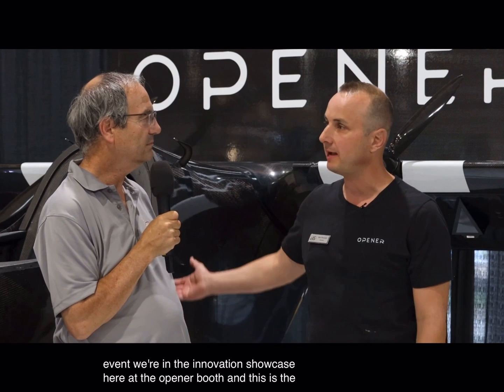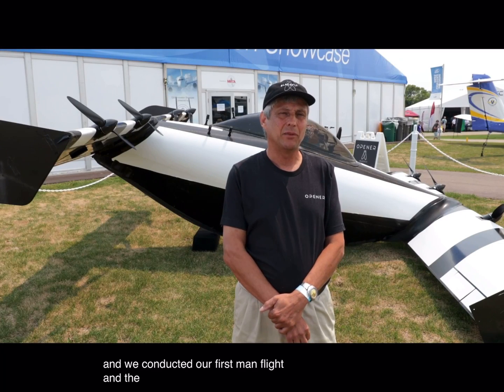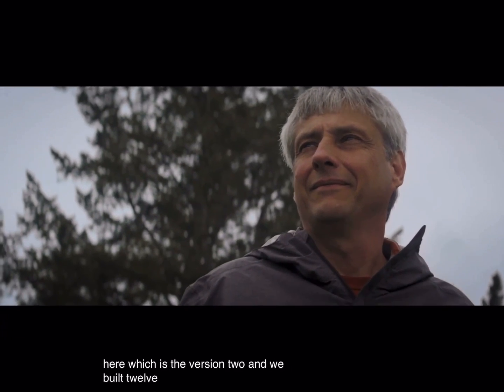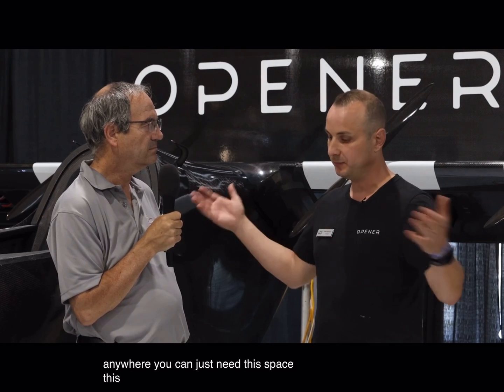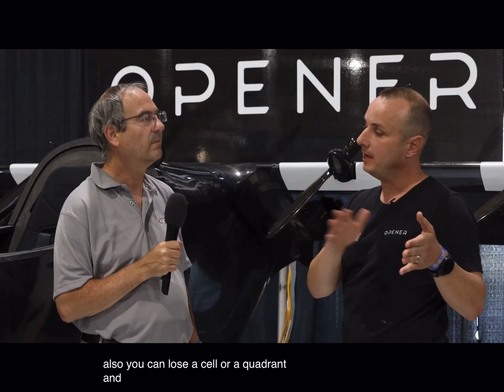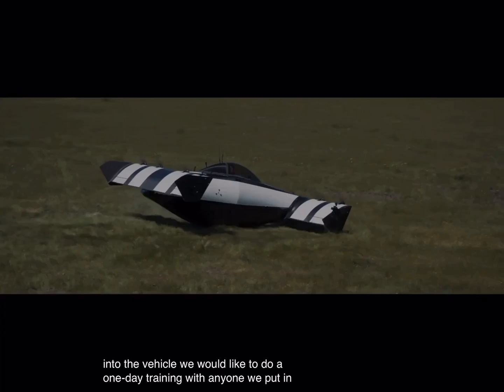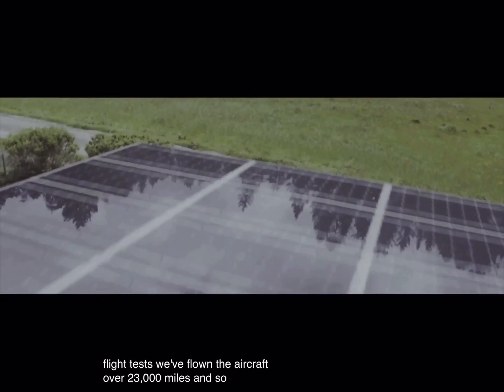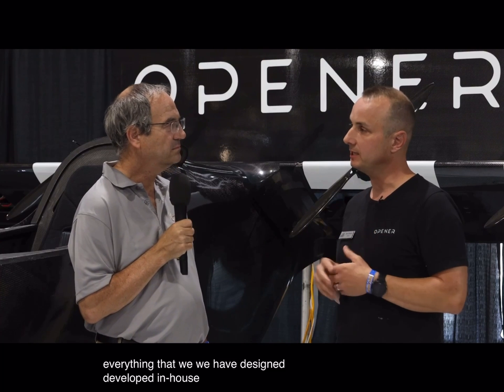Tesla of the sky! / Blackfly by Opener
Personal aerial vehicle for the price of an SUV...
-in depth interview-